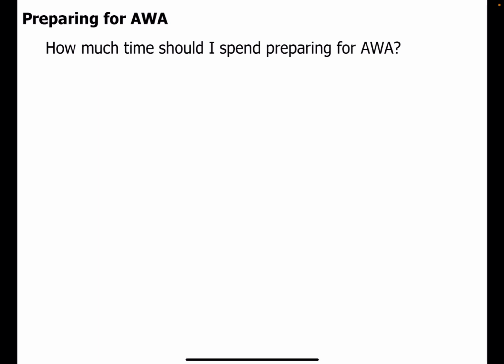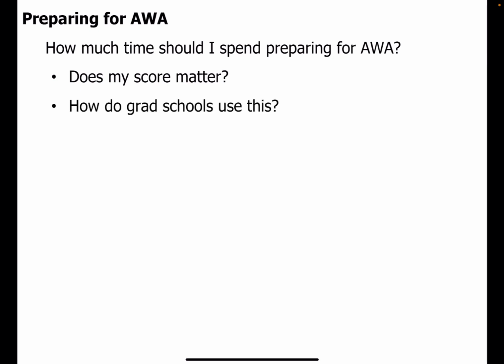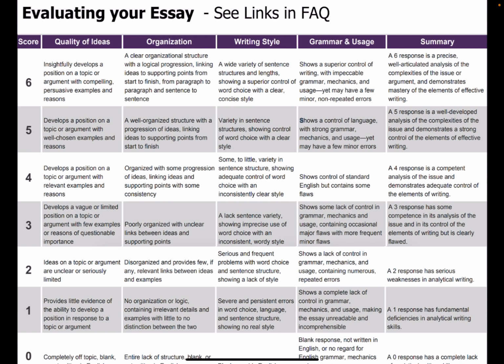Preparing for the GRE AWA Essays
Preparing for the AWA? Follow our GRE AWA expert, Brian, as he walks you through the best tools and tips needed to get a great score!

In this video, we'll go over:
00:00 - How much time you should spend prepping for the AWA
00:37 - Does your score matter?
 01:18 - How schools use your AWA score
01:58 - Rough timing guidelines
03:49 - Essay evaluations

For more information on how you can better prepare for the AWA essays on the GRE, check out this video:

If you'd rather start your GRE prep today with 24/7 student support, 1,400 practice questions and detailed expert videos, sign up for a GRE Premium account here: